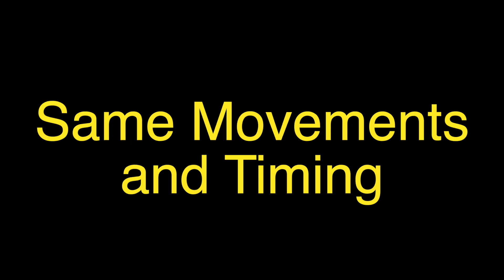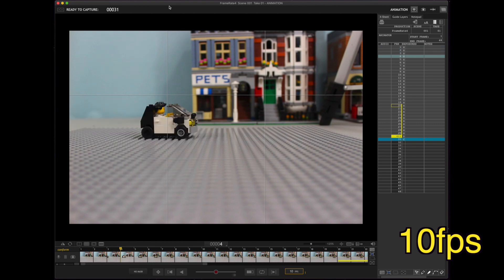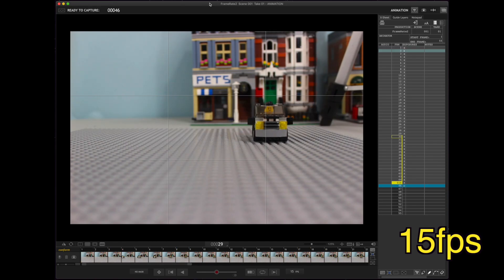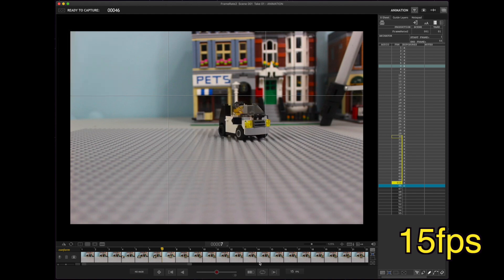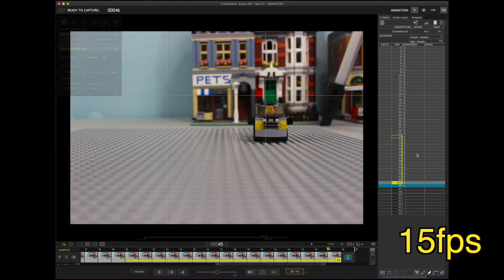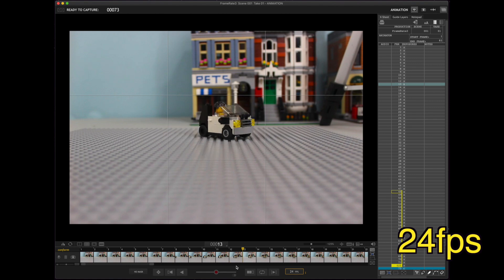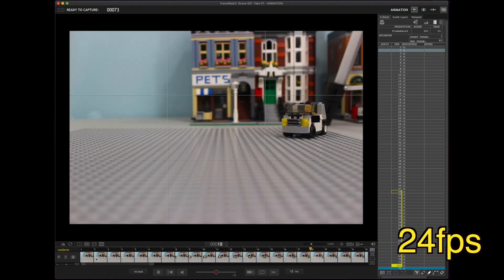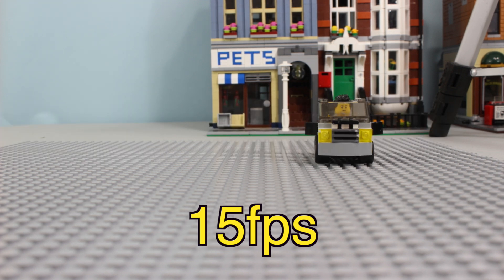Best Frame Rate? | 10fps vs 15fps vs 24fps | Stop Motion Basics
When I first started making stop motion videos, I wasn't sure what frame rate to shoot in: 10, 15, 24... or something in between? There were so many options and I tried them all. Whats the best frame rate for stop motion?? Hmmmm...

If you're unfamiliar with frame rate and what it means to shoot in, say, 10 frames per second (fps): this means that for every second of video, you will need to shoot 10 pictures. If you shoot at 15fps, then you'll need 15 pictures for every second of video. Obviously, you'll do less work with 10fps as compared to 15fps. So if you're wondering what's the best frame rate for you (10fps vs 15fps vs 24fps), that's something to consider.

In this stop motion basics tutorial, I'll show a frame rate comparison for animation and how these look while shooting a simple car scene. Each frame rate looks a bit different from the next, and each has its own advantages. I made a more dynamic car scene to demonstrate these frame rates so you can have an idea of how it looks in action.

I recommend taking the time to watch each example in this tutorial as they each not only demonstrate the frame rate but also what it will take to shoot within that frame rate. In the end of this tutorial video, I'll discuss what I feel is the best frame rate to shoot in.

This stop motion basics tutorial is a part of a series I'm putting together that covers (amazingly enough) stop motion basics (gasp!). I'm not very technical when discussing these techniques/concepts, so I hope that is a good thing and makes it easier to understand. I did a frame rate comparision video here because, to me, deciding what the best frame rate is for me has made a huge difference in my workflow.

What have found to be the best frame rate for you? What do you shoot in?

Camera: Canon t3i
Software: Dragonframe 4, Final Cut Pro, Garageband
FPS: 15